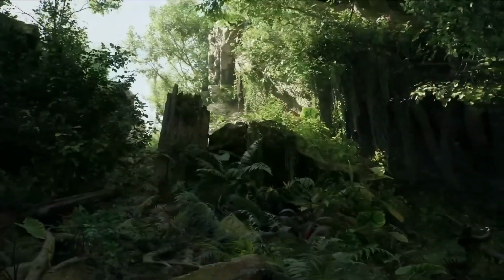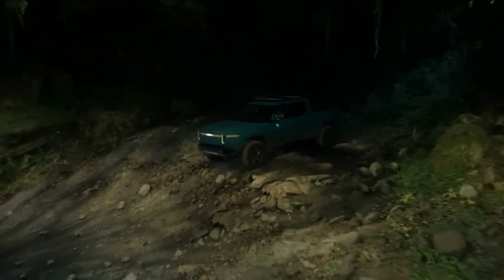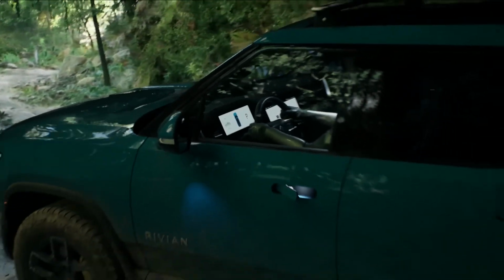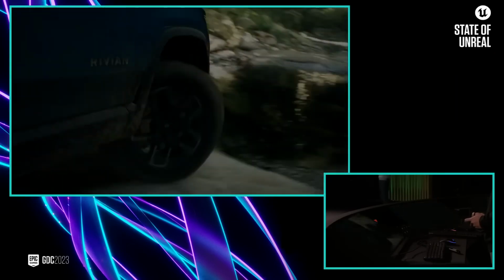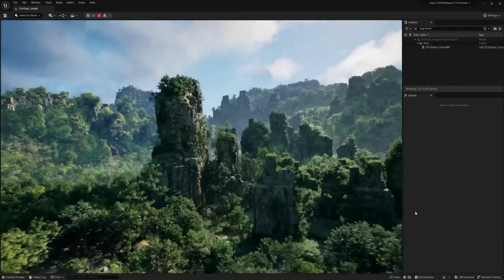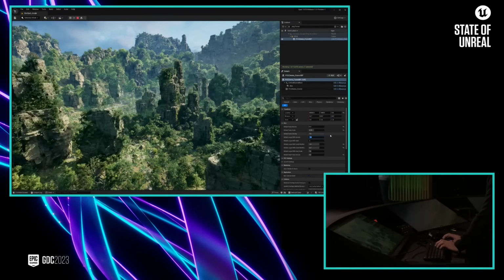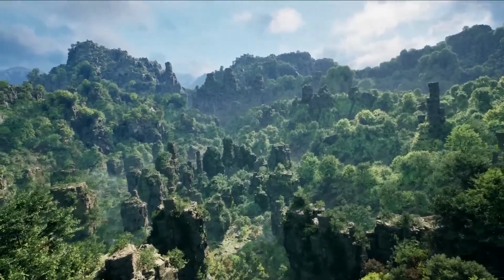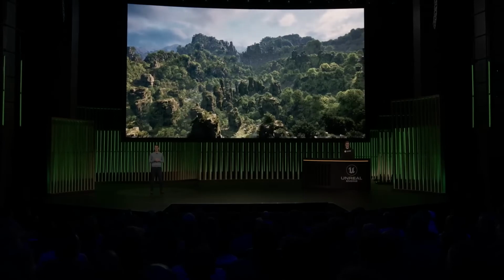Unreal Engine 5.2 Next Gen Graphics Tech Demo State of Unreal 2023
At their State of Unreal presentation in 2023, Epic showcased the new features coming to Unreal 5.2. These new features include Substrate, a new method for handling materials, and new procedural generation tools.